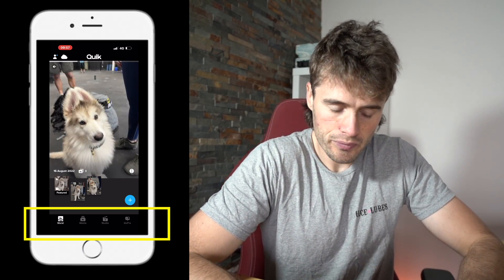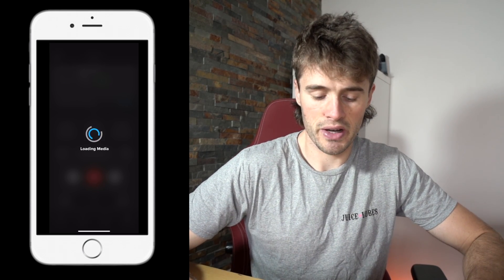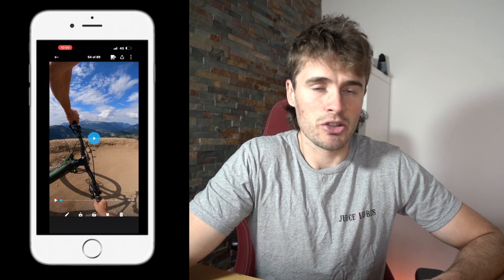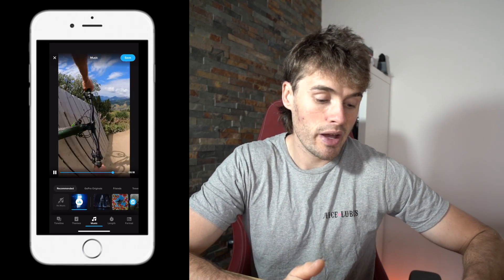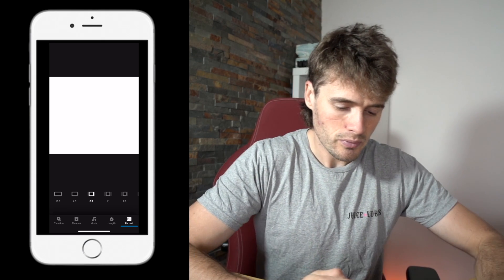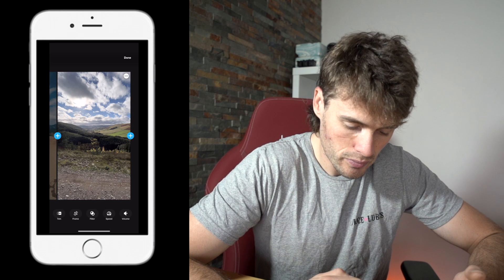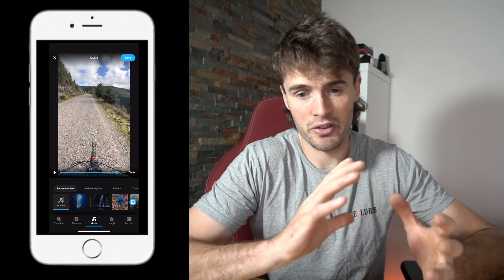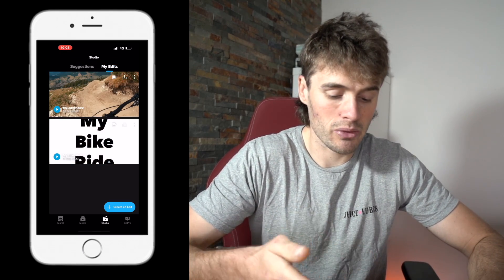How to Edit On The GoPro Quik App | Easy Tutorial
In this easy tutorial, we'll teach you how to edit your GoPro footage on the Quik app.

 GoPro Quik is a great app for editing your GoPro footage, and this tutorial will teach you how to use it to your advantage. We'll cover things like importing footage, trimming and cutting, and more. After watching this tutorial, you'll be able to edit your GoPro footage on the go and make your videos look great!